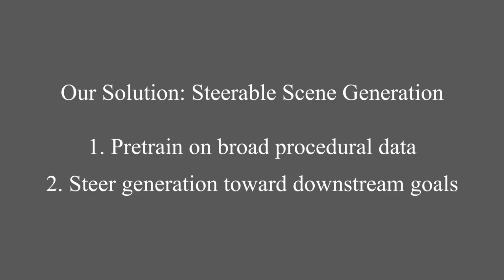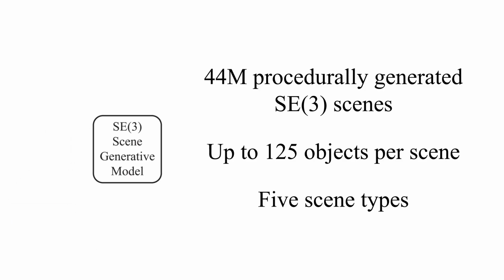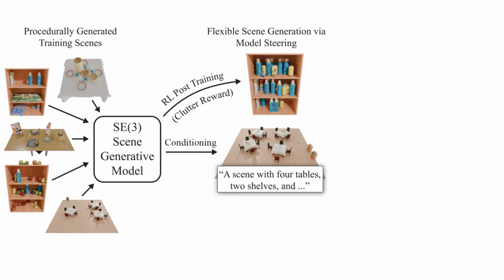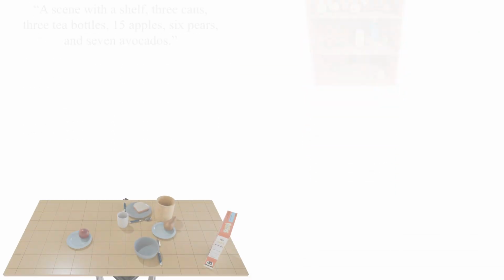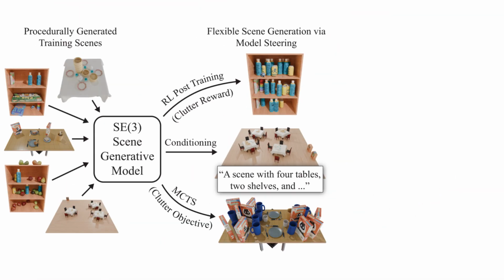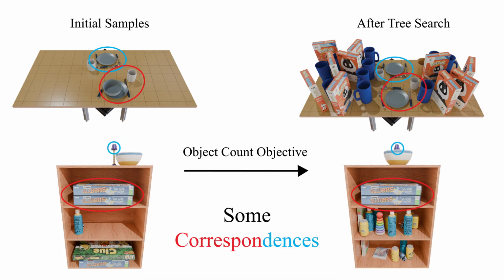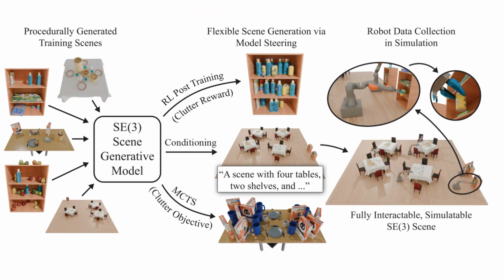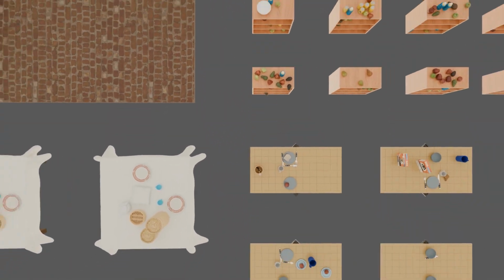Steerable Scene Generation with Post Training and Inference-Time Search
Paper title: Steerable Scene Generation with Post Training and Inference-Time Search
Abstract: Training robots in simulation requires diverse 3D scenes that reflect the specific challenges of downstream tasks. However, scenes that satisfy strict task requirements, such as high-clutter environments with plausible spatial arrangement, are rare and costly to curate manually. Instead, we generate large-scale scene data using procedural models that approximate realistic environments for robotic manipulation, and adapt it to task-specific goals. We do this by training a unified diffusion-based generative model that predicts which objects to place from a fixed asset library, along with their SE(3) poses. This model serves as a flexible scene prior that can be adapted using reinforcement learning-based post training, conditional generation, or inference-time search, steering generation toward downstream objectives even when they differ from the original data distribution. Our method enables goal-directed scene synthesis that respects physical feasibility and scales across scene types. We introduce a novel MCTS-based inference-time search strategy for diffusion models, enforce feasibility via projection and simulation, and release a dataset of over 44 million SE(3) scenes spanning five diverse environments.